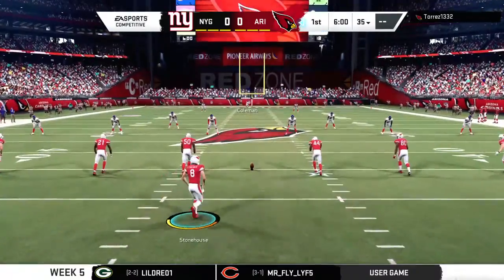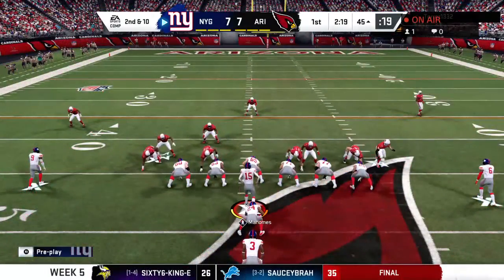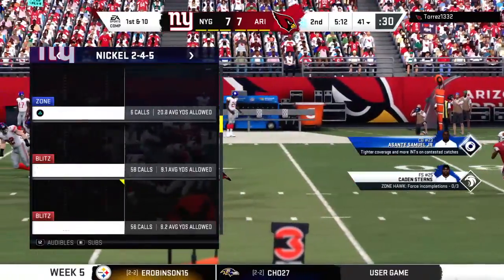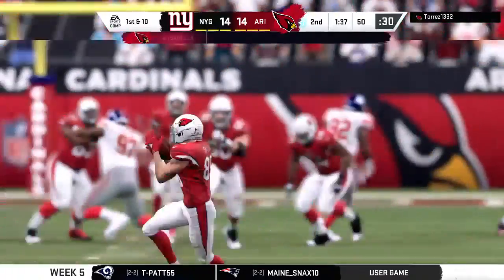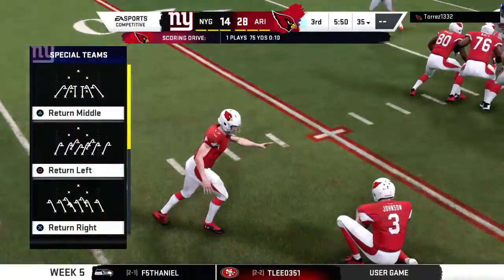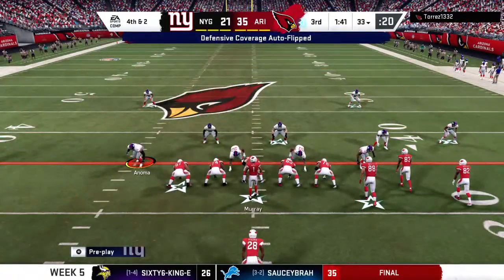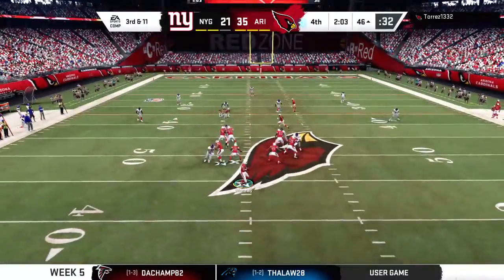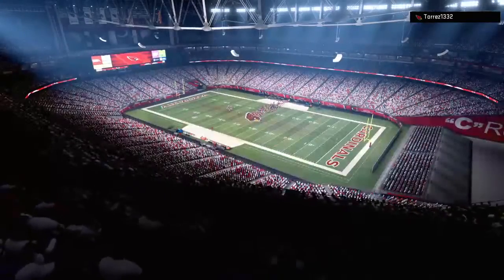SteelerNation512's Live PS4 Broadcast